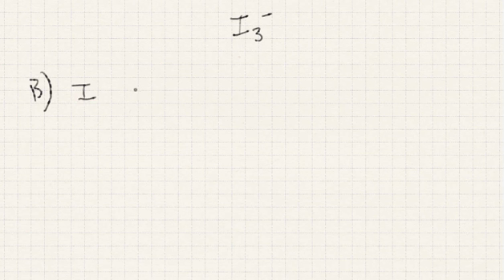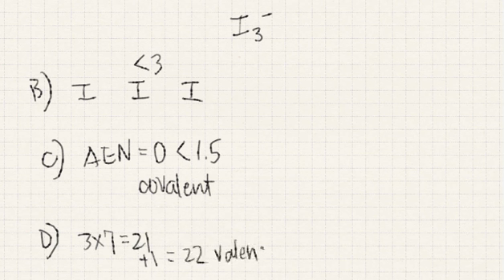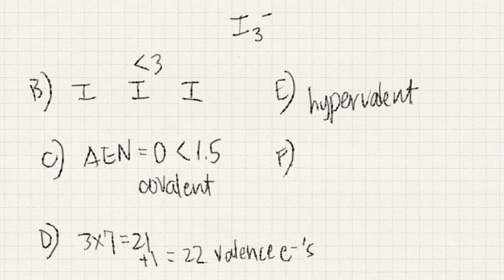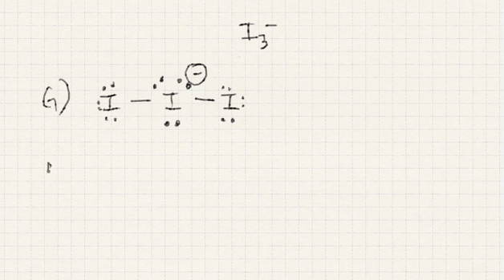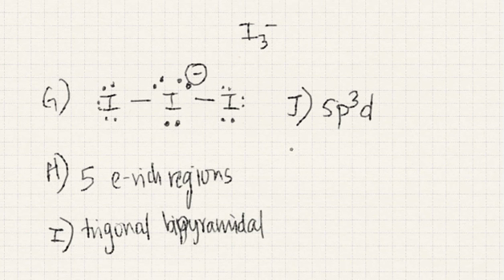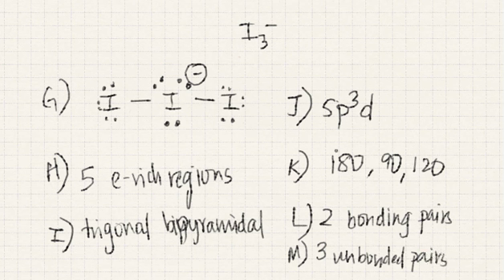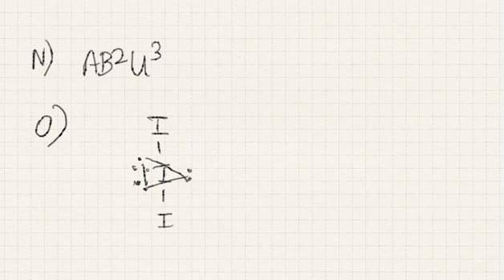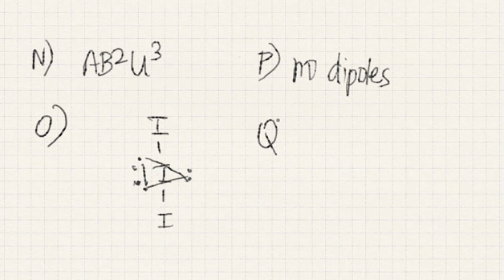Chemistry 301 Worksheet 6